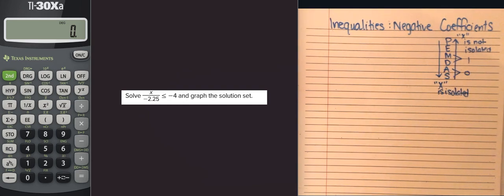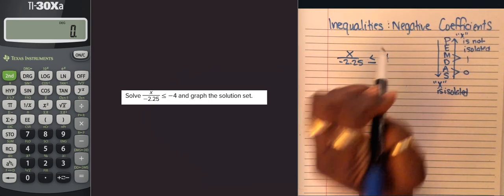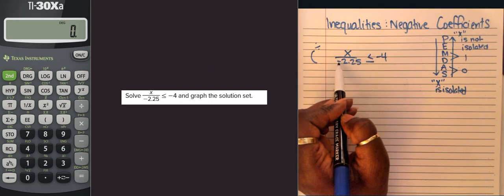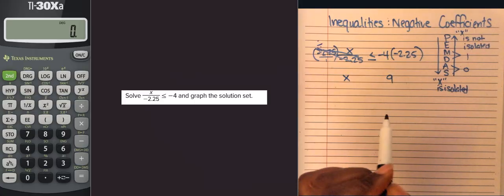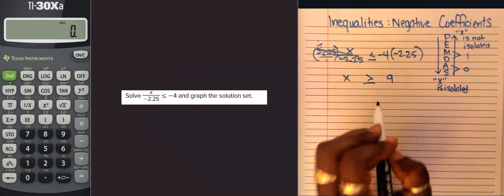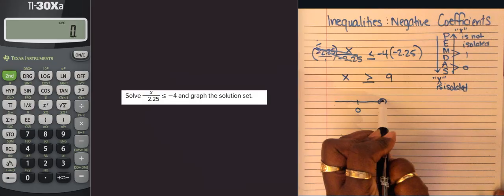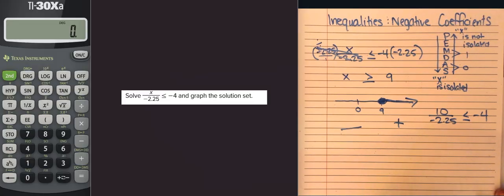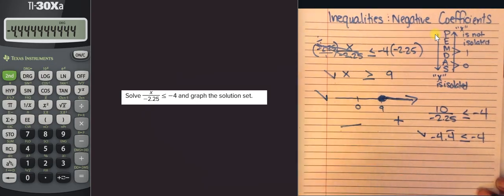372 Division Inequalities with Negative Coefficients